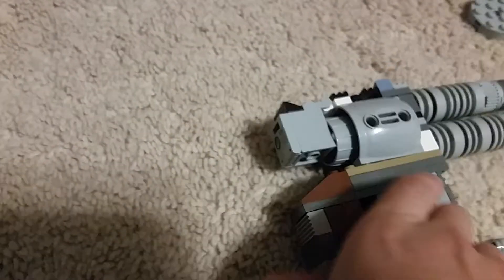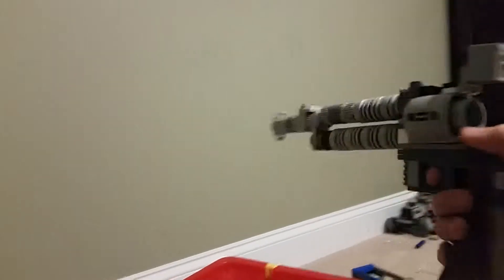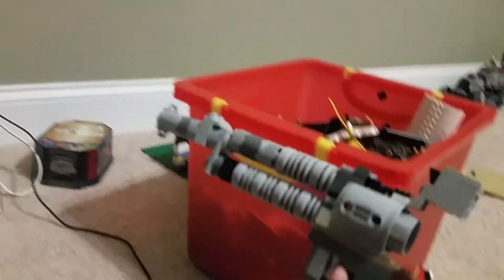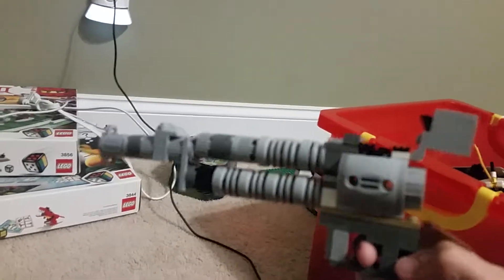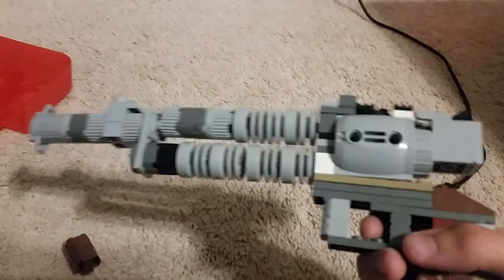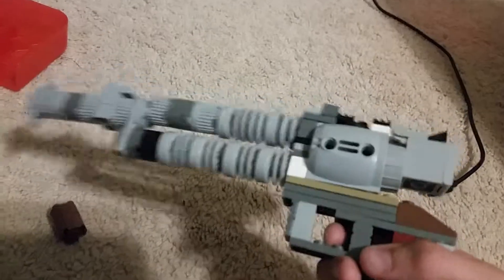Lego six shooter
Fortnite so Basically  I made a opportunity version on the revolver